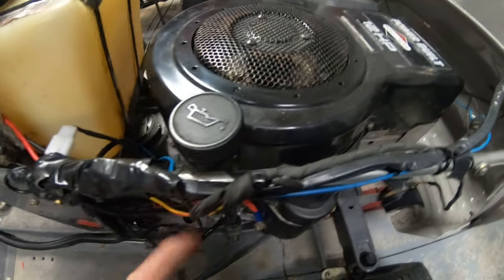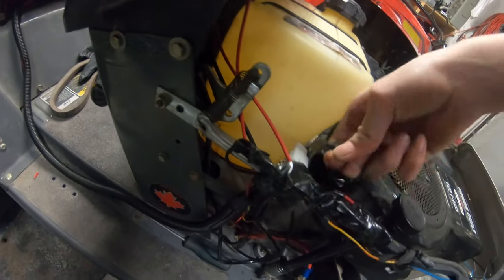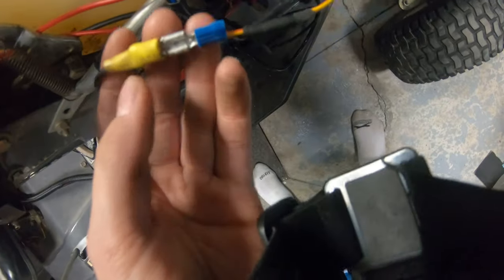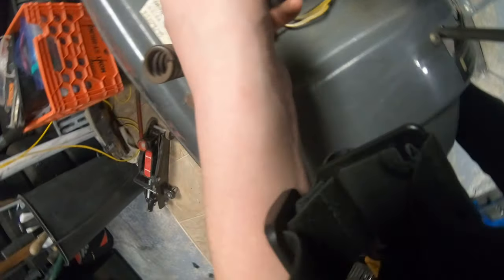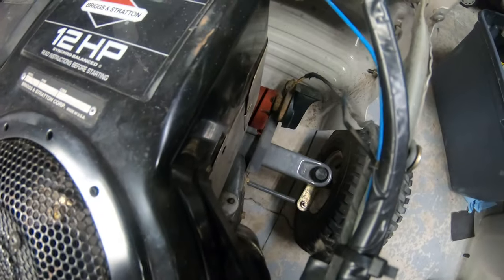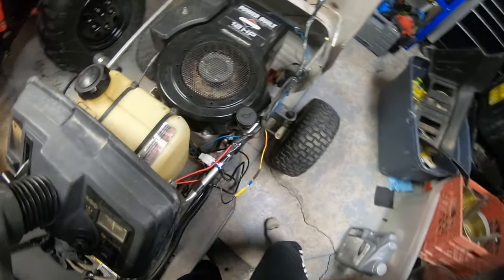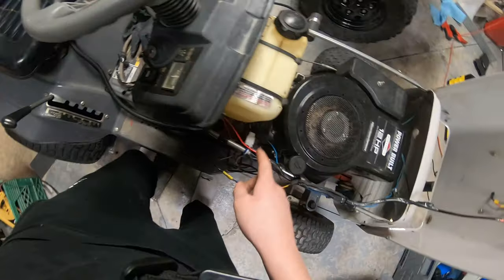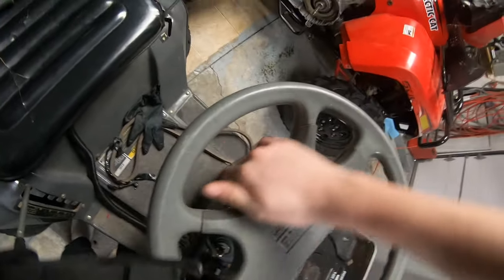How to install horn onto white l 12 tractor